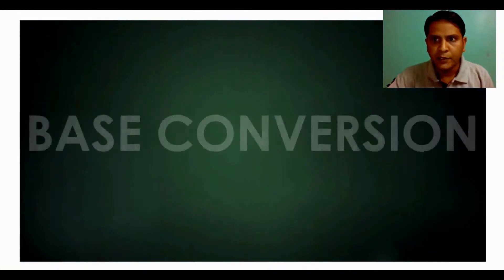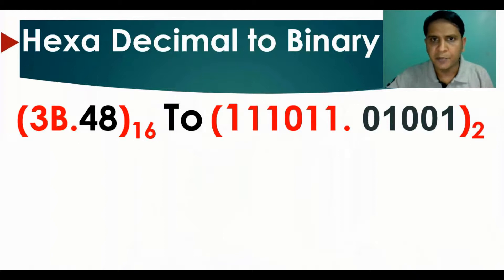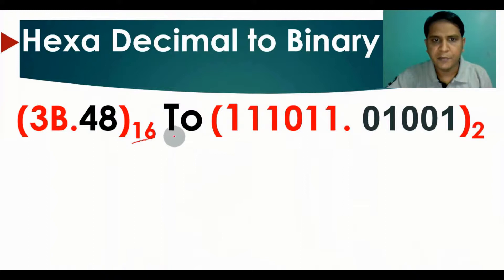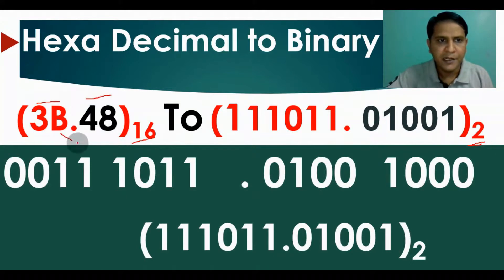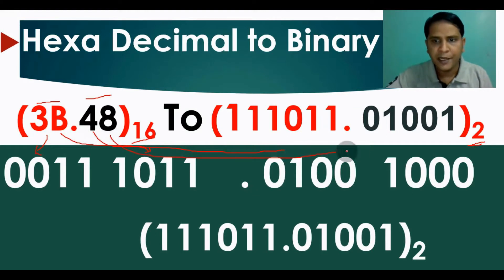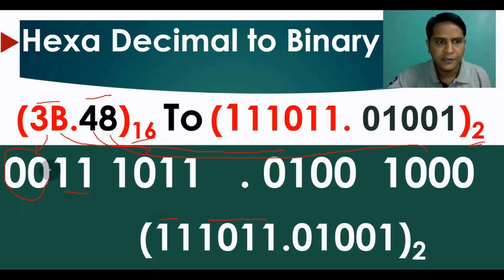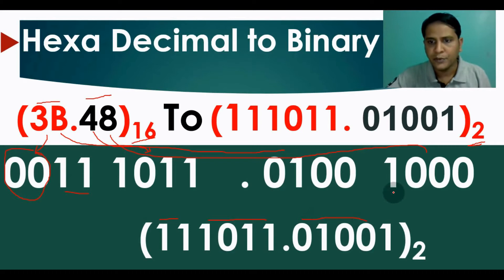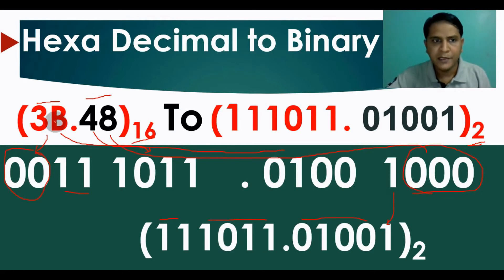Hexa Decimal to Binary Conversion || Base Conversion || Digital Electronics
In This Video Hexa Decimal to Decimal Conversion Explained with Numerical for both Integer and Fractional Part.

Free access of LTspice file will be given.